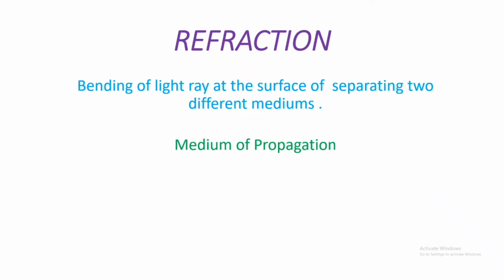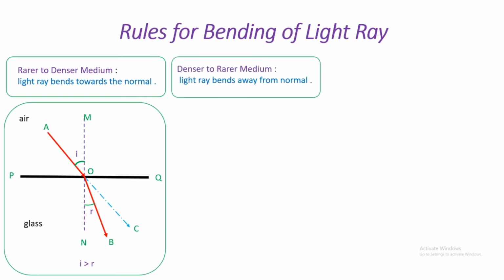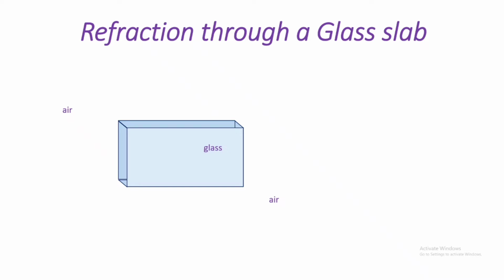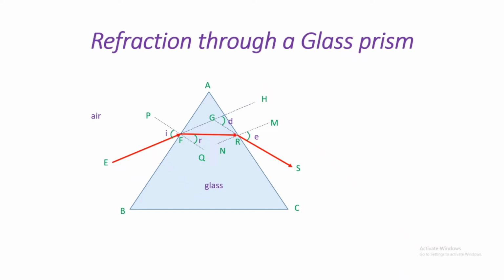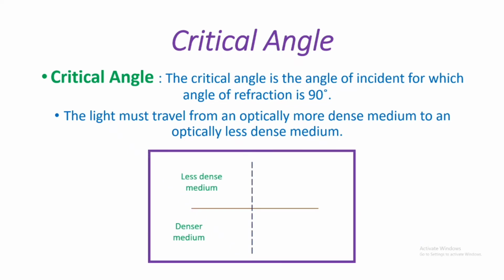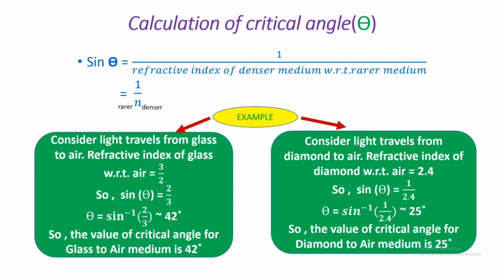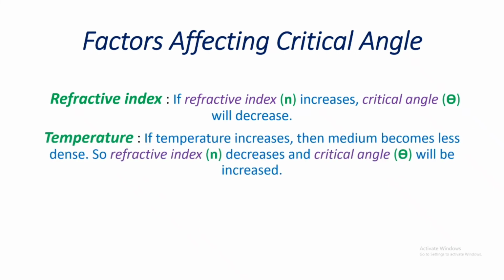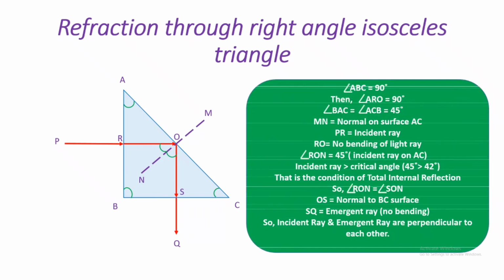Refraction, critical angle,total internal reflection...